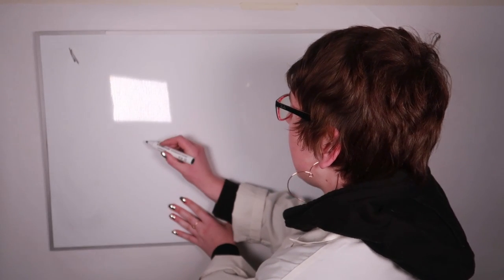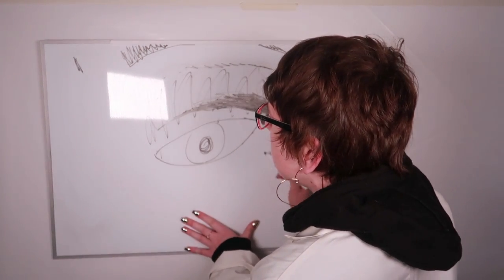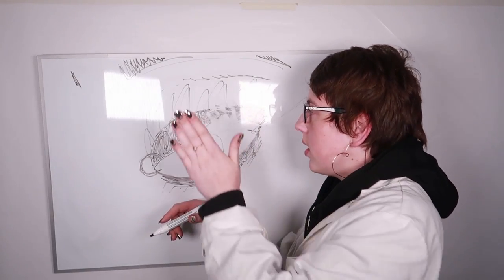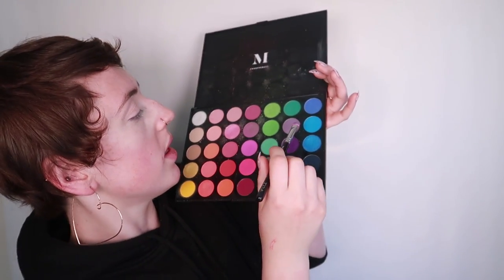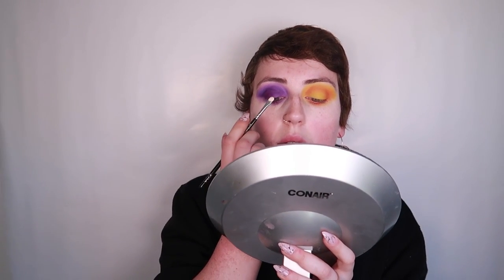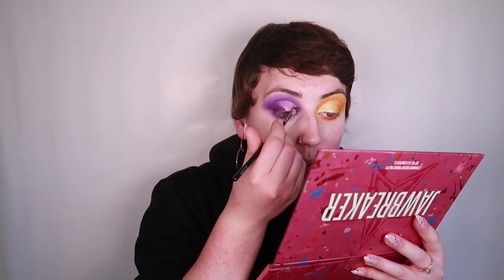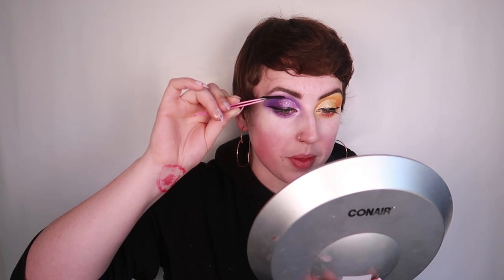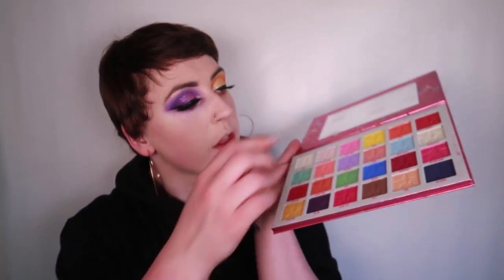My Secret to PERFECT Eyeshadow! Welcome to Makeup!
Hello Beautiful and Welcome to Makeup!!!

I've had a lot of comments asking how I do my eyeshadow Perfectly every single time! The first part is this blue print I follow and then just practice and experimenting! This 'Blue print' works for any monochromatic colour of set of colours for me. This secret works for my eye shape, if you have a different eye shape it may not work as well/ at all. But, that doesn;t mean dont have fun and play in some makeups!!!

Any other makeup looks you want to see? Any other videos you want to see?

Note: I have not been paid to promote any products used in this video they were bought out of my own pocket ❤
Contour: Seems to be no longer available so when my best boy Marc runs out I'm going to cry...